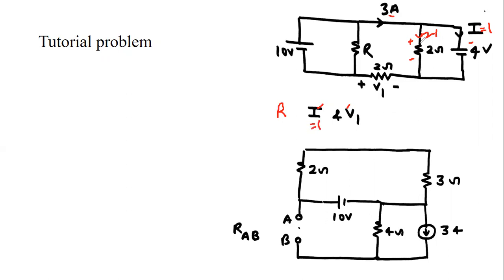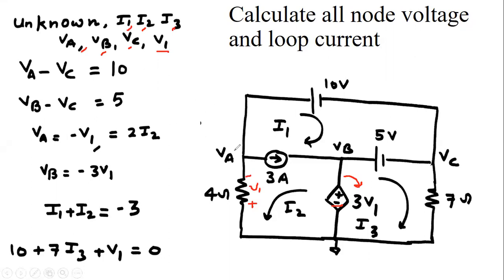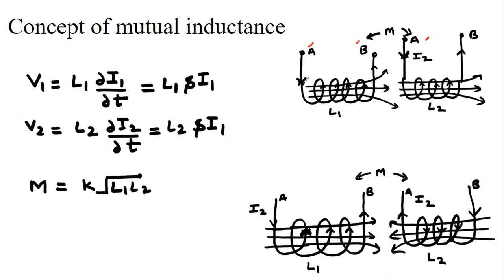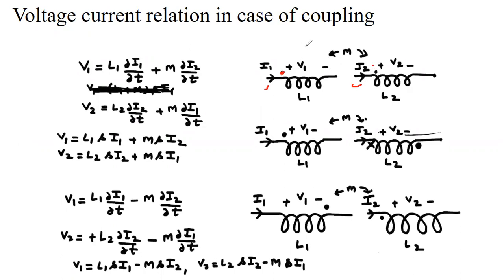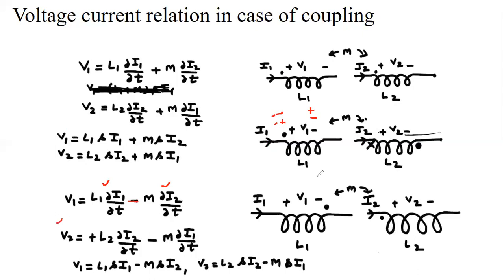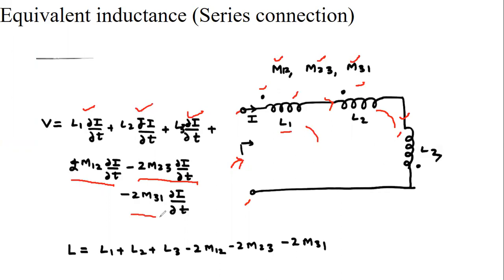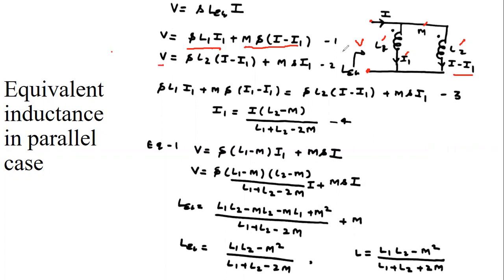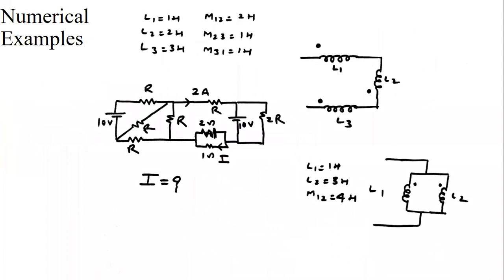L 05: Concept on mutual inductance in series and parellel connection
A number of problems in comparative (IES, GATE and PSU) based on mutual inductance , After this lecture can apply circuit law in the circuit having mutually coupled elements and easily calculate the equivalent in series and parallel casefor any query you can call on or mail at